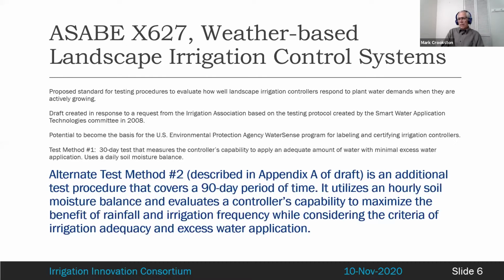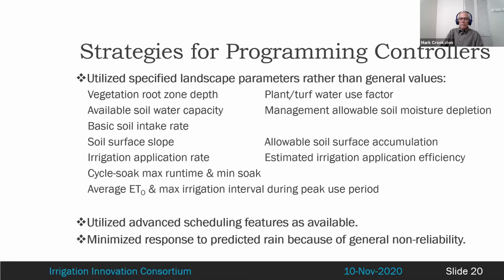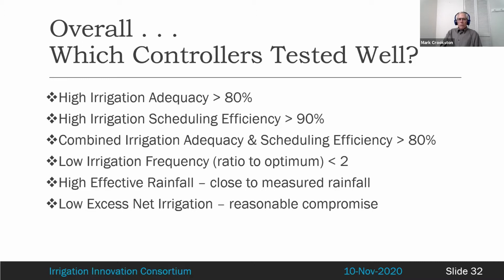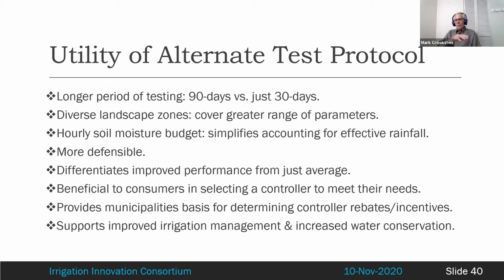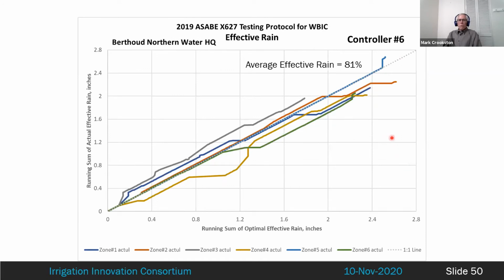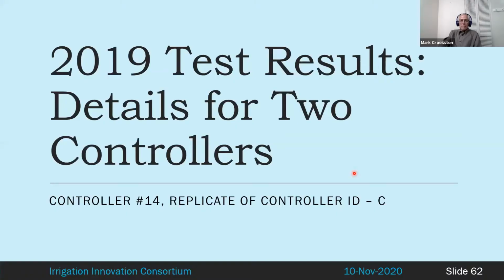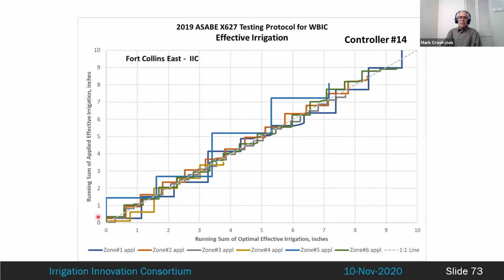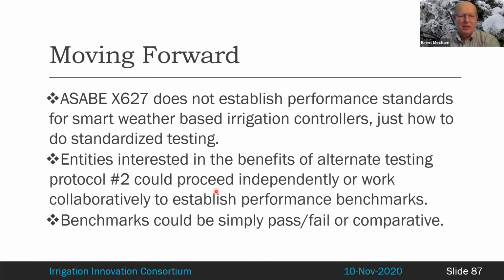IIC Seminar: Evaluation of AlternativeTesting Protocols for Smart Irrigation Controllers